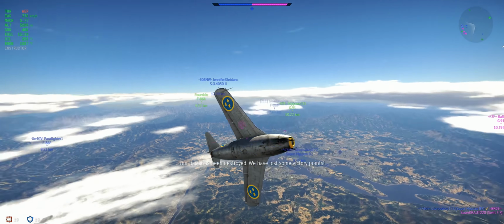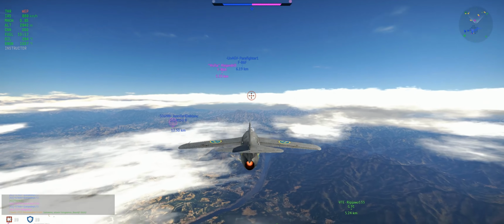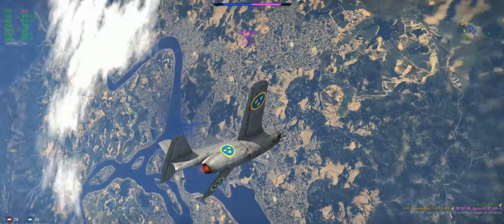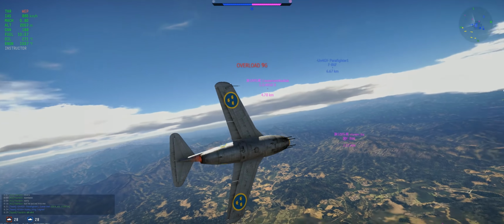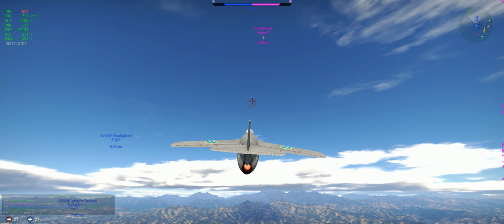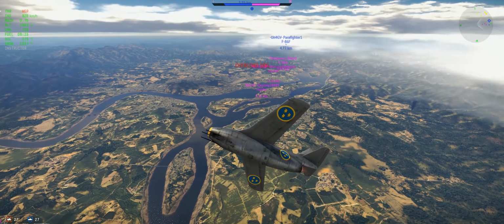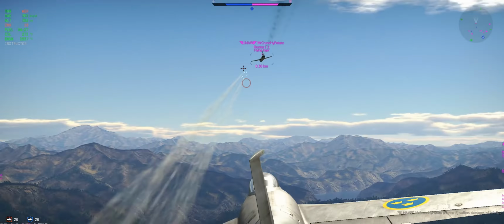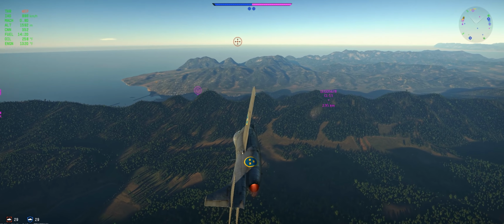J-29D Tunnan Gameplay - War Thunder Nightlies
Extra footage that is better shared, instead of deleted.

All I want for Christmas is 10K subs, if we get 10k, maybe I'll giveaway 10k?  :D

Looking to binge watch?  The new War Thunder Nightlies playlist will be growing!    Last week it was the Swift F7, now the J29D Tunnan, next week who knows!  This is where I dump a lot of decent footage that otherwise wouldn't fit in the tutorials, or maybe it's a game I forgot about.